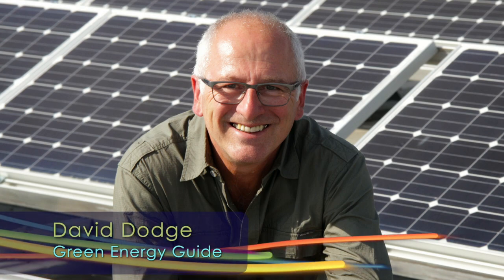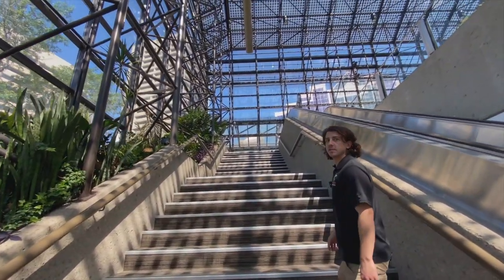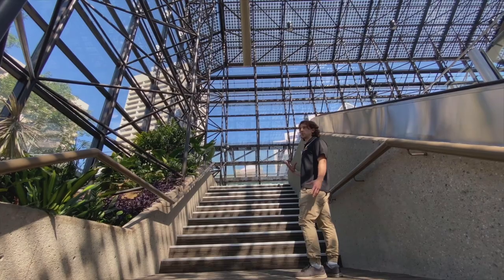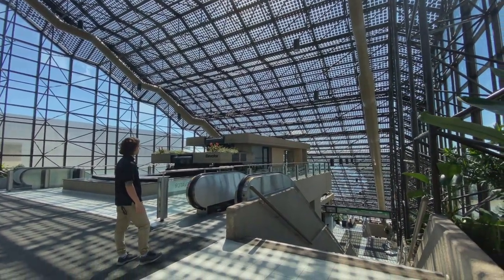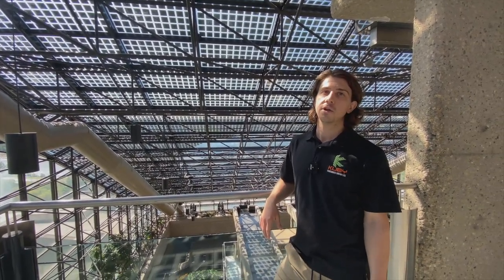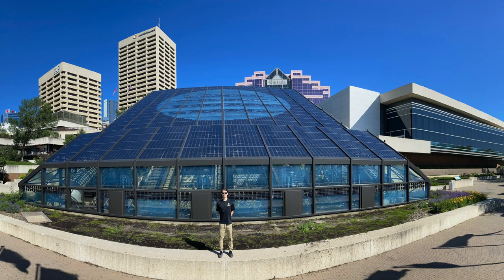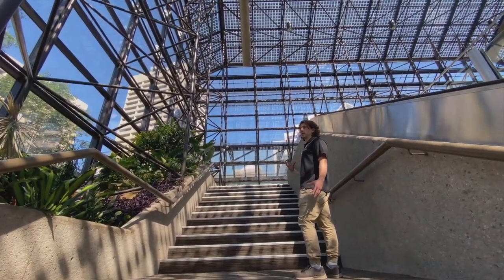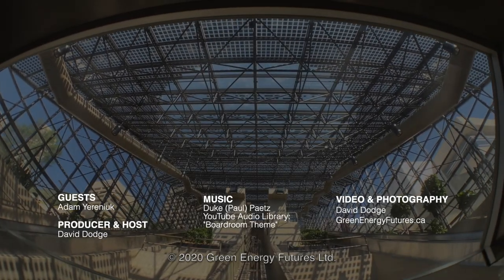256. Edmonton's Solar Skydome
Solar Art! It's the largest and perhaps the coolest installation of architectural solar in Canada. The sun shines through the translucent solar modules of the Edmonton Shaw Convention Centre – we take a tour with Adam Yereniuk of Kuby Renewable Energy. Green Energy Futures CKUA Podcast.